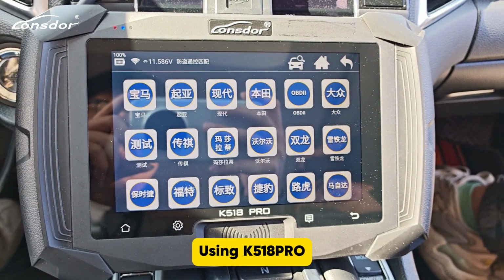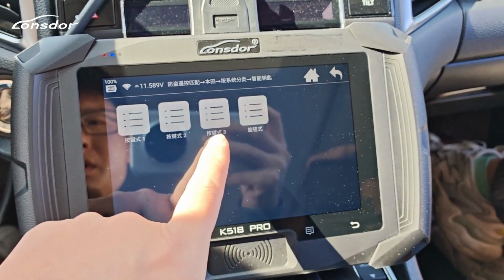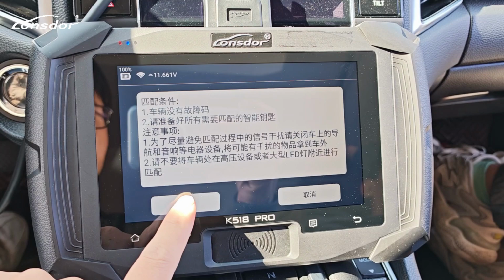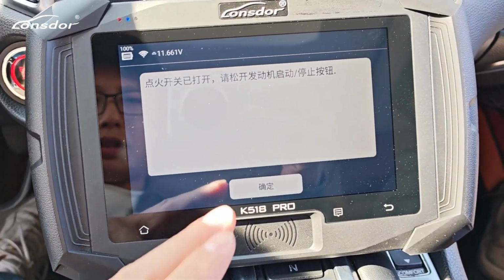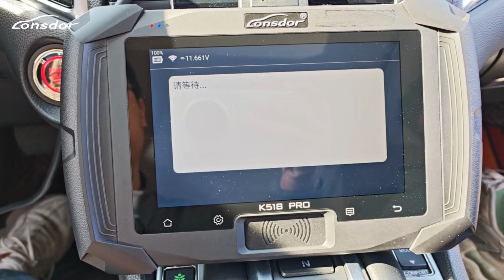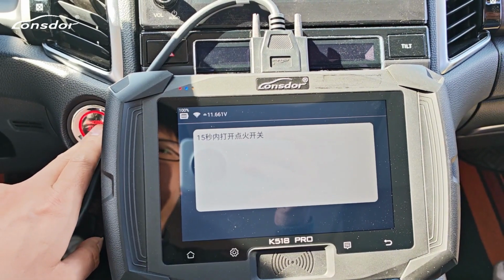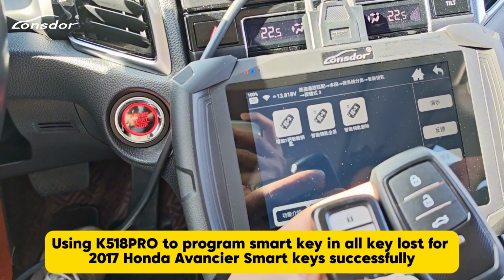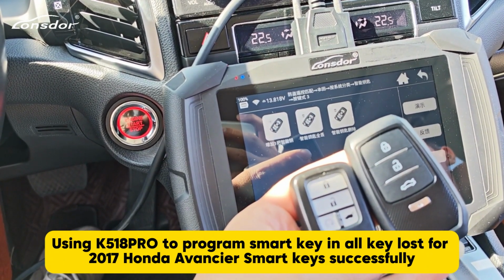Lonsdor K518 Pro Key Programming: 2017 Honda Avancier All Key Lost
Built in LKE, Bluetooth, File Management, Anti-Theft Deactivation, Access Card Copy; Data Write Initialization, EEPROM Data Mileag Restoration, CAN-FD Protocol, DOIP Protocol.

2 years Free Update, with Free Toyota AKL Activation / JLR License / Nissan License / Volvo License.

Full Version with 2pcs LT20, Toyota FP30 Cable, Nissan 40 BCM Cable, JCD, JLR and ADP Adapter.